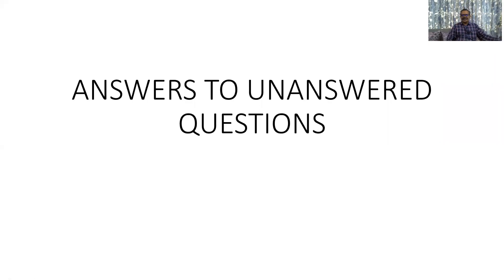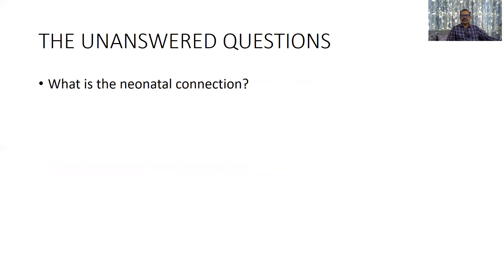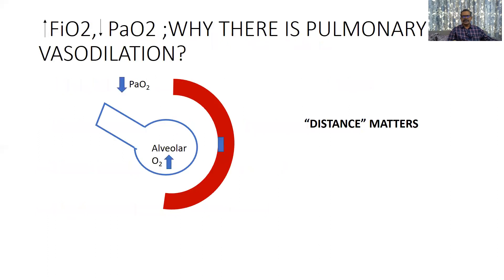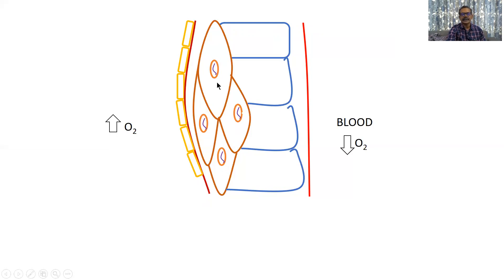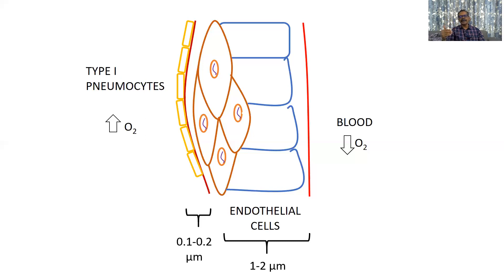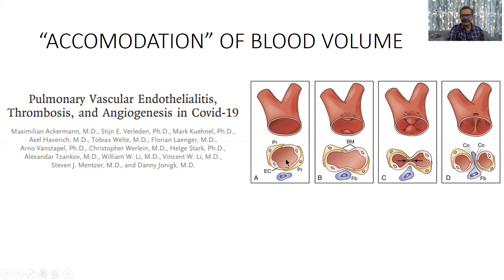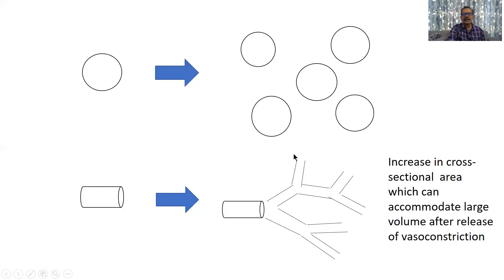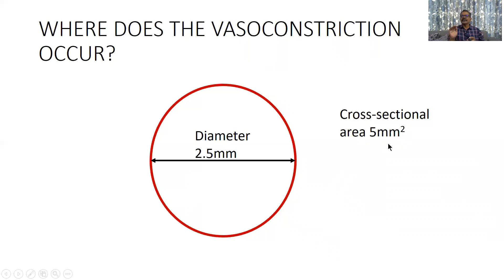Part 6 ANSWERS TO UNANSWERED QUESTIONS - Dr. Rahul Yadav